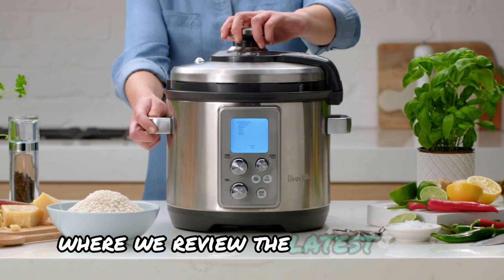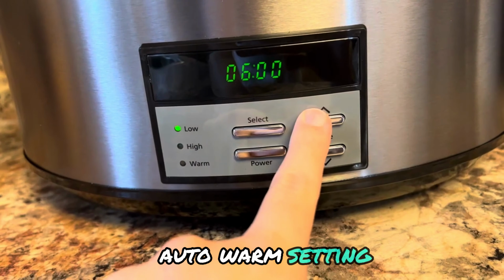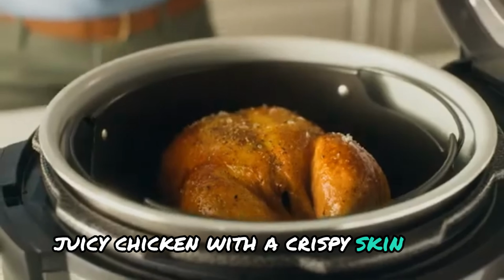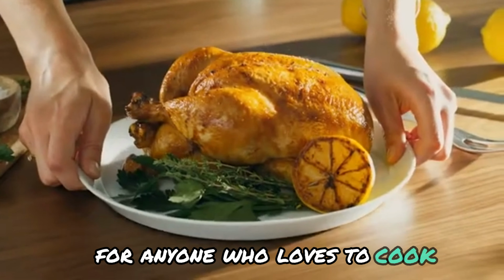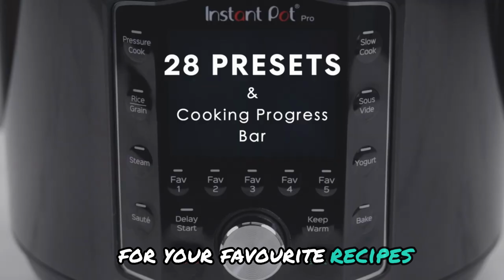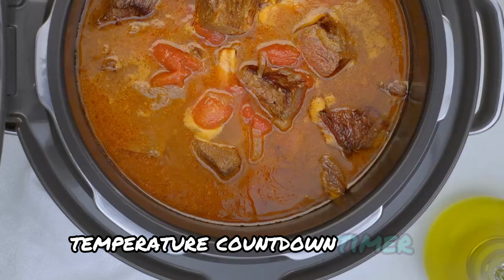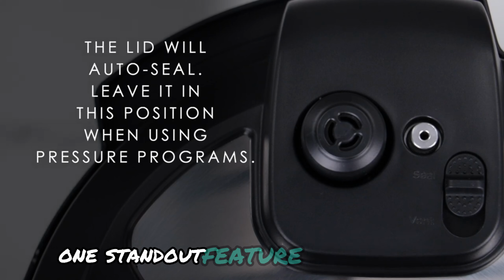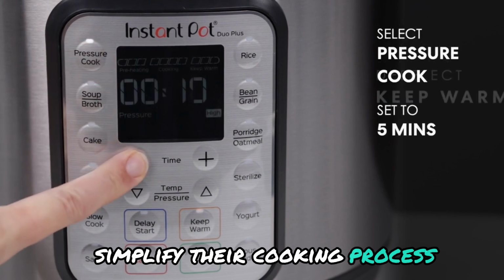Top 5 BEST Electric Pressure Cookers In 2024 for amazon.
In today's video We Reviewed Top 5 BEST Electric Pressure Cookers In 2024 for amazon, in the market for this year.

♂ Links to the Top 5 best Electric Pressure Cooker In 2024, are listed below.The review factor, we've researched The Top 5 best  Electric Pressure Cooker 2024 on Amazon saving you time and money.

👉5/Crock-Pot Large 8-Quart Programmable Slow Cooker.

👉4/Ninja FD302 Foodi 11-in-1 Pro 6.5 qt. Pressure Cooker.

👉3/Instant Pot Pro 10-in-1 Pressure Cooker.

👉2/Breville Fast Slow Pro Pressure Cooker.

👉1/Instant Pot Duo Plus 9-in-1 Electric Pressure Cooker.

Here are our top picks for the BEST Electric Pressure Cooker 2024 for adults, kids and commuters.

The bottom line: Electric pressure cookers offer convenience and multiple functions, but generally at lower pressure. On the other hand, stovetop pressure cookers have higher pressure and faster cooking abilities but require manual control and more expertise to use effectively. Both have their merits and use cases.
After meticulously evaluating a variety of multi-cookers and stovetop pressure cookers seven years ago, we decided it was time to look at them again. To do so, we tested nine pressure cookers to find five that put the pedal (er, pressure?) to the metal.
For the home cook who wants to get dinner on the table fast, an electric pressure cooker will quickly become your trusted kitchen sidekick. This all-in-one cooking appliance allows for a hands-off approach to cooking, so you spend less time in front of the stove.
Today's electric pressure cookers can more accurately be called multi cookers since they can slow cook, steam, saute, and much more. The Instant Pot led the charge in modern-day pressure cooking, but does it stand up against the numerous multi cookers that have been released over the years?
I gathered testing insights from Test Kitchen product tester Melissa Gray and Allstar Faith Nettles to find the best electric pressure cookers. During their testing, both considered an electric cooker's performance, safety features, functionality, and overall value.

A Copyright Issue: If you believe that your copyrighted material is being used in this video without permission, please contact us so we can address the issue as soon as possible within 24 hours.

00:00 - Top 5 BEST Electric Pressure Cookers in 2024.
00:53 -Crock-Pot Large 8-Quart Programmable Slow Cooker.
02:55 -Ninja FD302 Foodi 11-in-1 Pro 6.5 qt. Pressure Cooker.
05:19 -Instant Pot Pro 10-in-1 Pressure Cooker.
07:47 -Breville Fast Slow Pro Pressure Cooker.
09:45 -Instant Pot Duo Plus 9-in-1 Electric Pressure Cooker.
12:08 -[Conclusion]